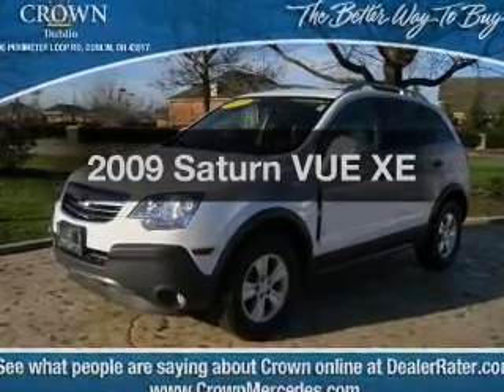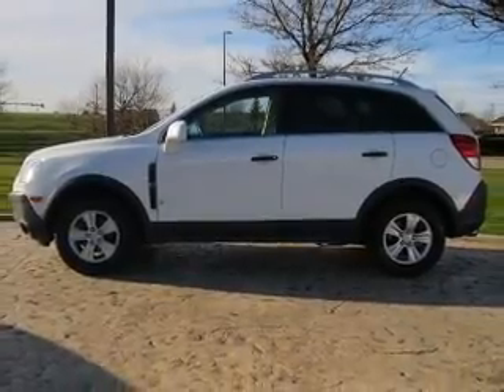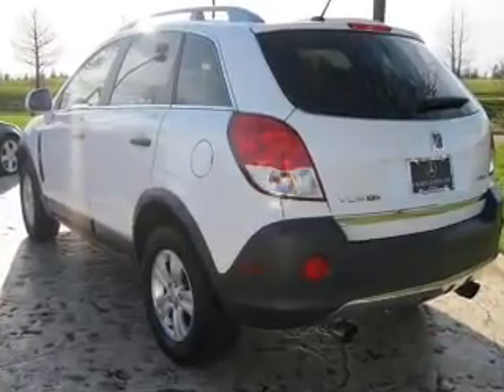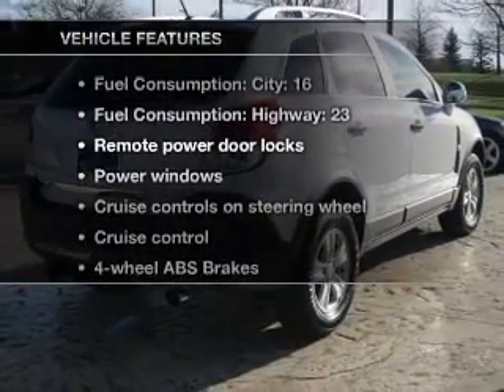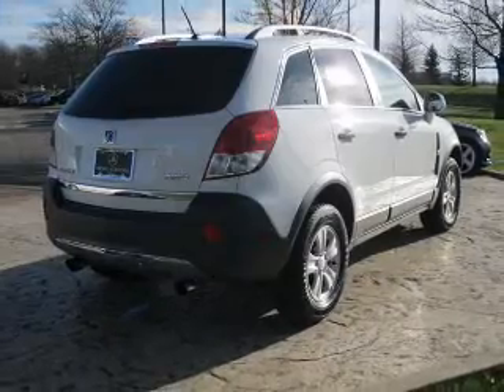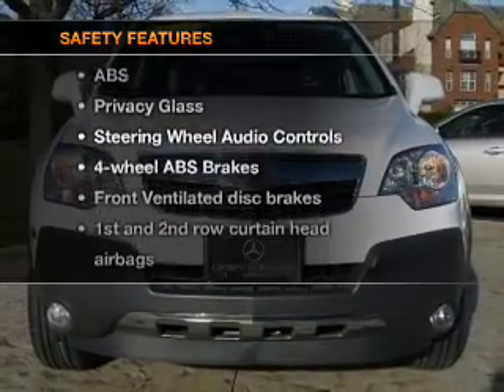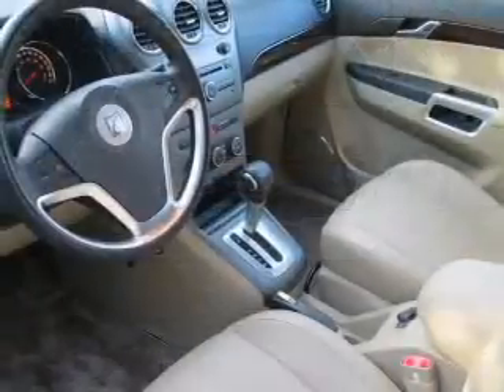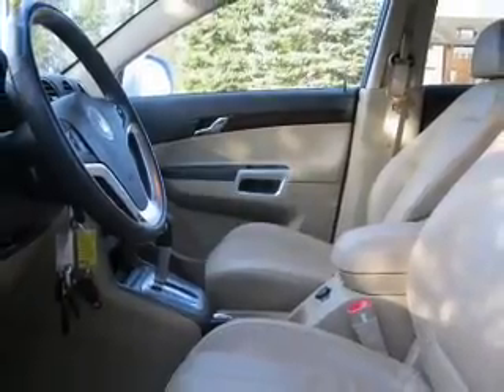2009 Saturn VUE - Dublin OH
Year: 2009
Make: Saturn
Model: VUE
Trim: XE
Engine: 3.5 liter 6 cylinder 12 valve
Transmission: 6-Speed Automatic
Color: Ice White
Mileage: 34925
Address:
6500 Perimeter Loop Rd